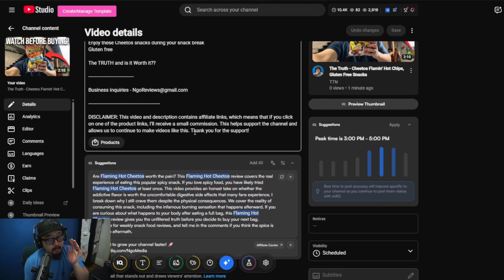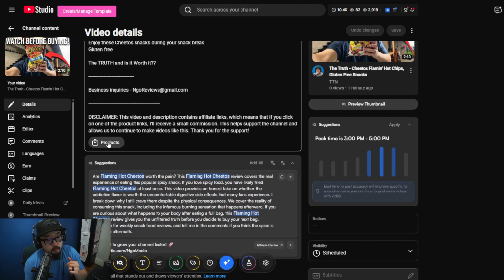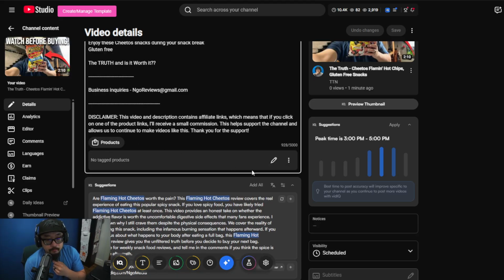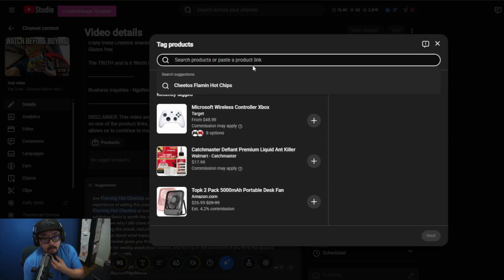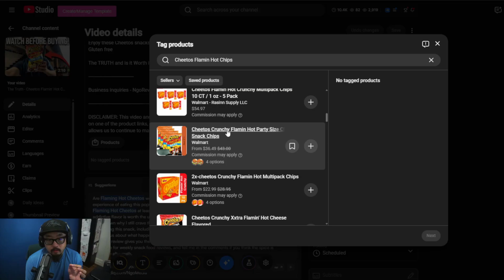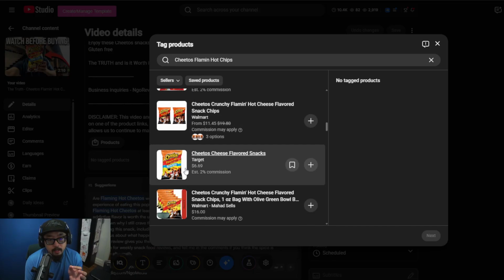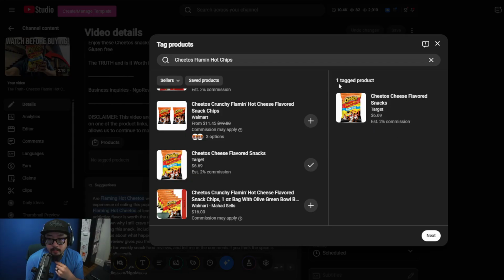How to Tag Products on YouTube with YouTube Shopping (EASY)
► Monitor Camera Mount
► Astro A40 TR (Headset)